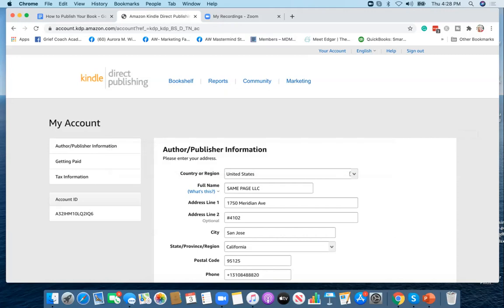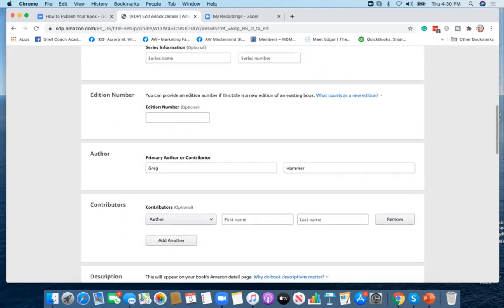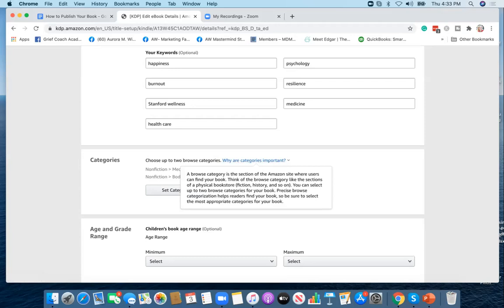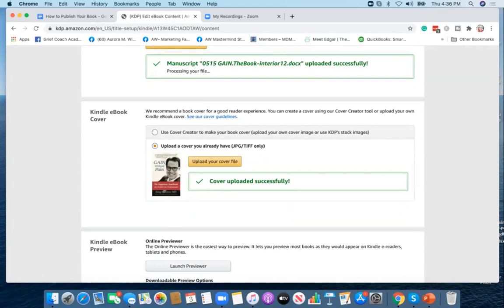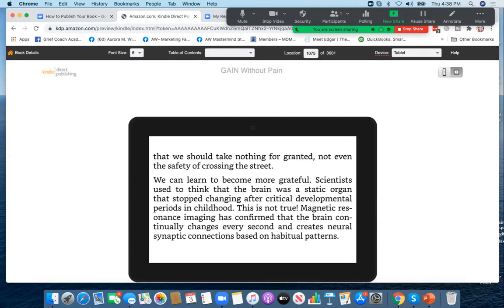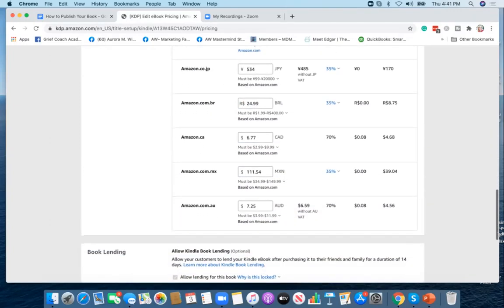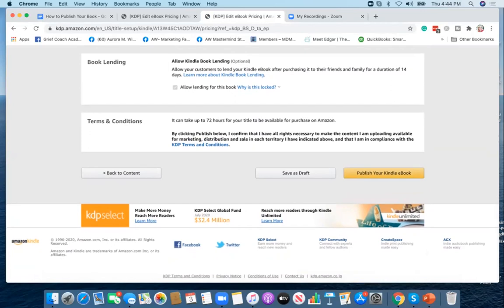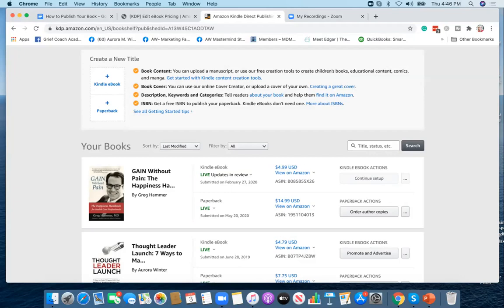How to Use KDP Amazon Dashboard | Peek Inside Screen share | Your Publishing Options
AURORA WINTER, MBA, AUTHOR, ENTREPRENEUR, TRAINER

THOUGHT LEADER LAUNCH - NEW BOOK